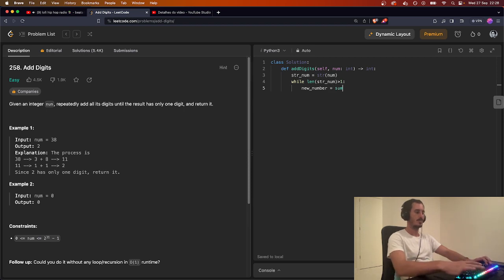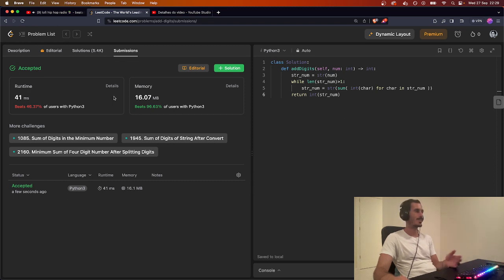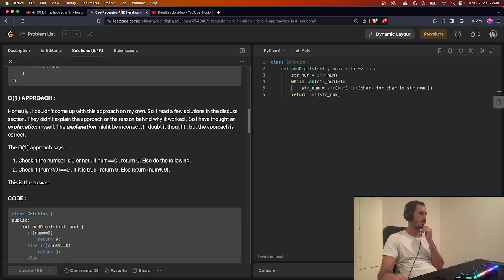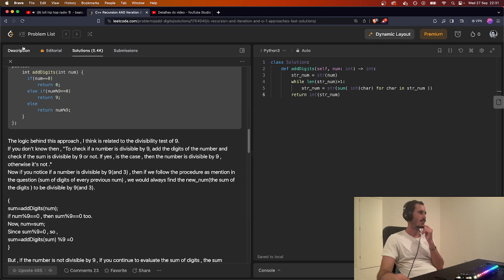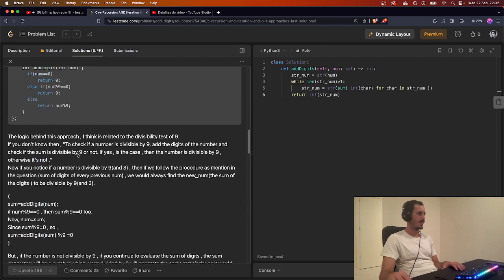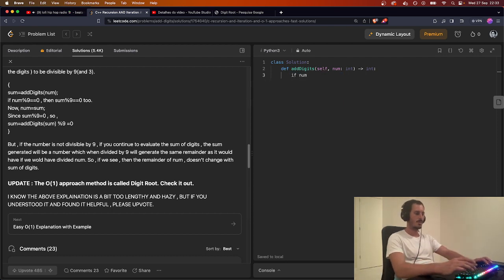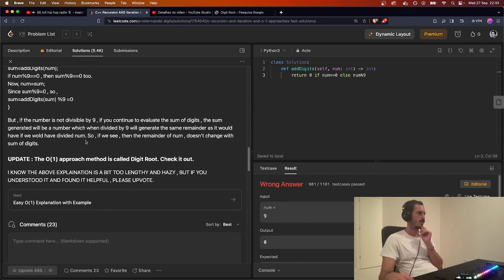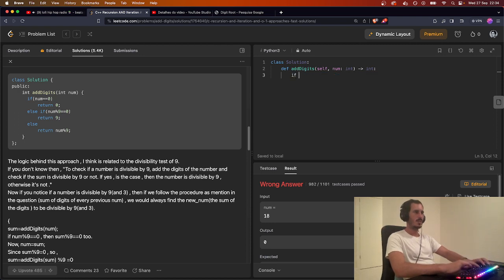💻Solving All LeetCode Problems with PYTHON 🐍 - 258 Add Digits